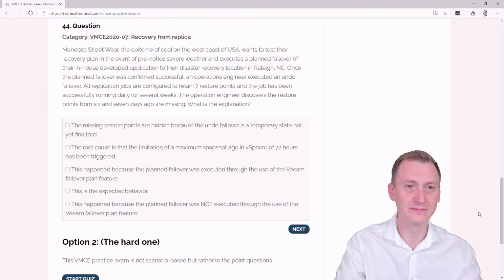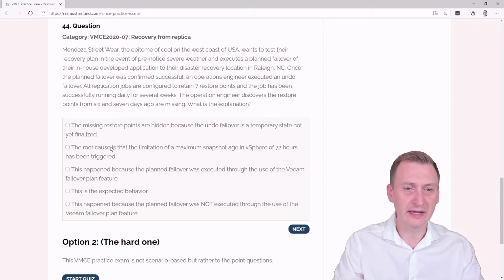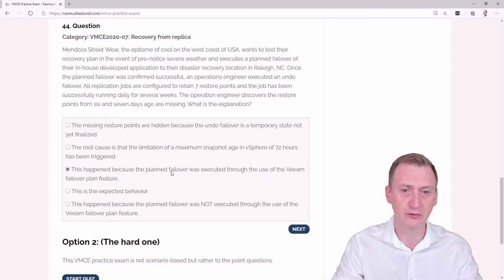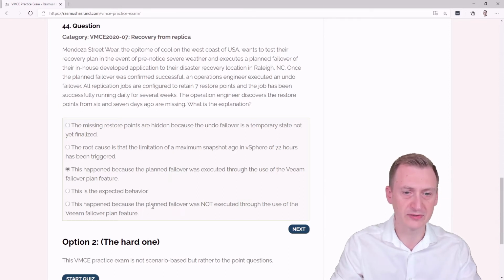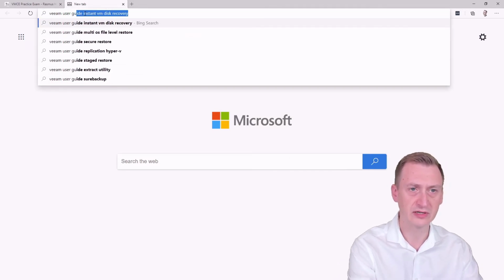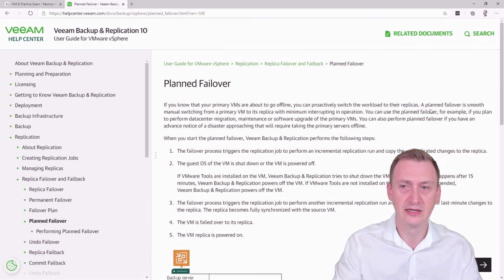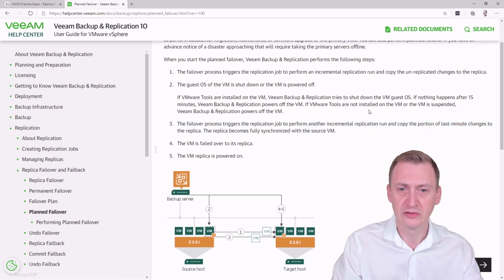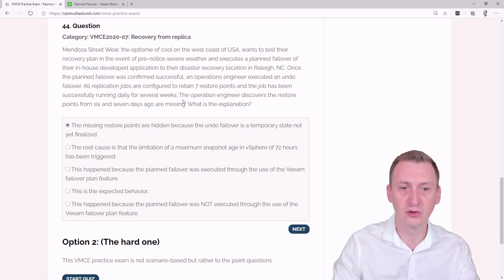Veeam Certified Engineer - VMCE 2020 practice exam scenario: Question 44